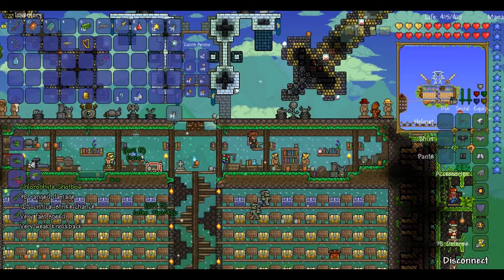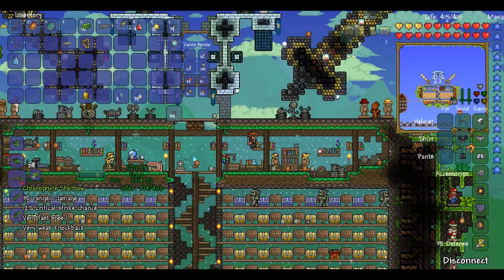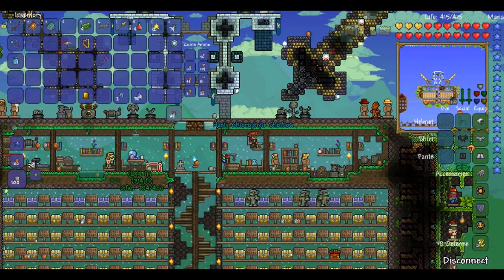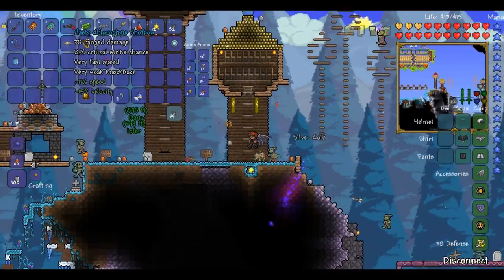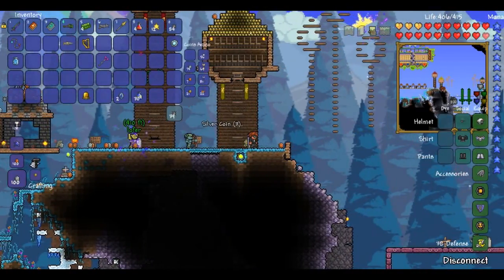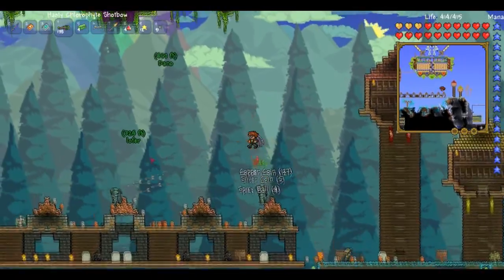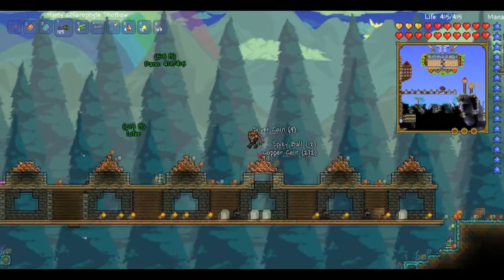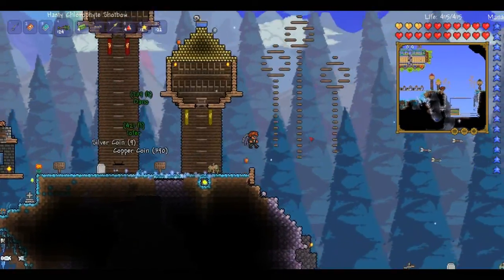Terraria 1.2 - Chlorophyte Shotbow